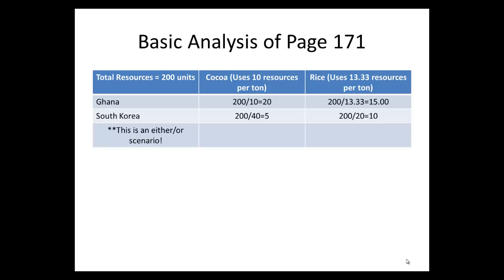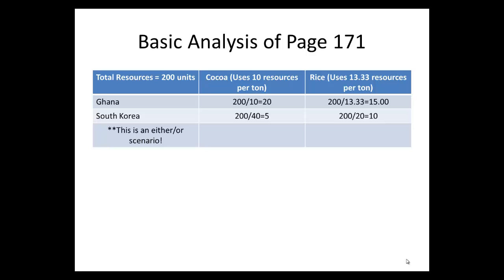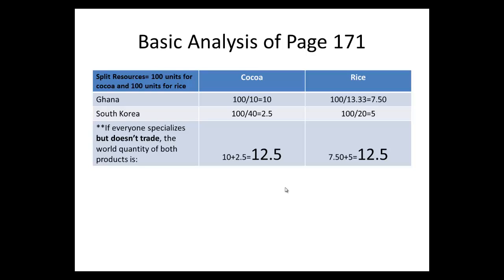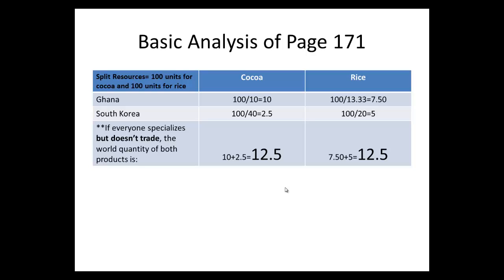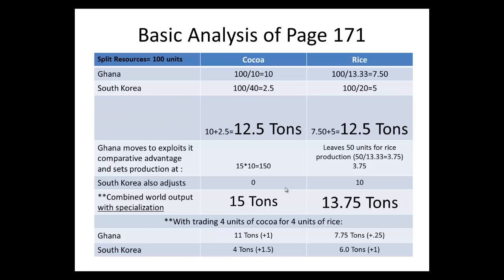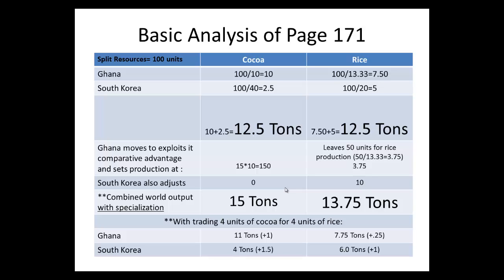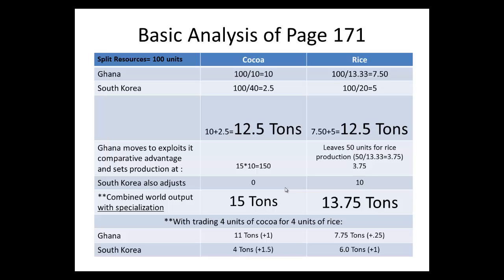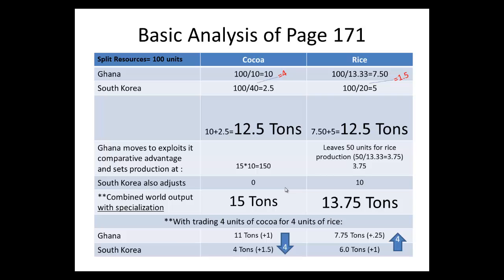Basic Analysis of Page 171